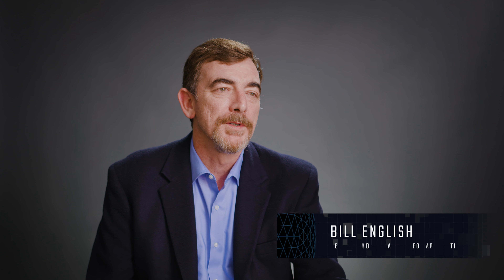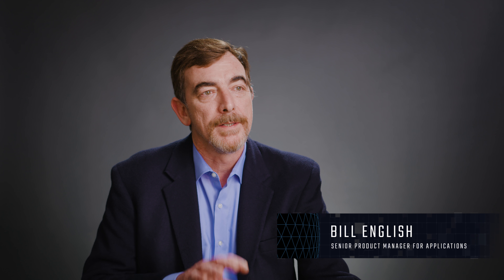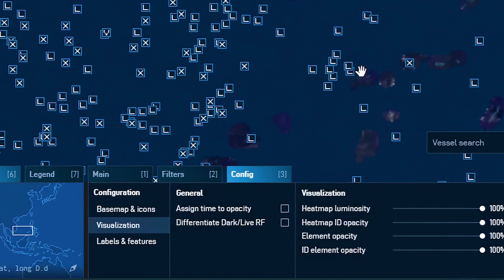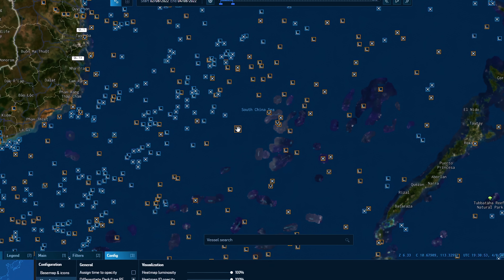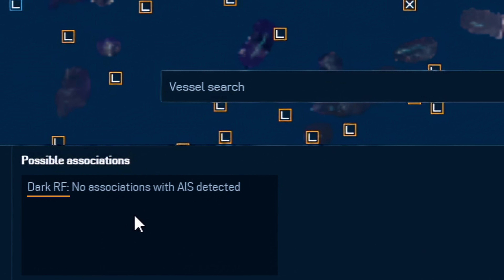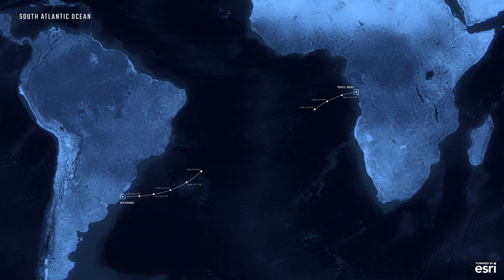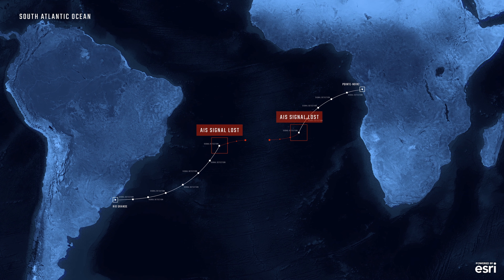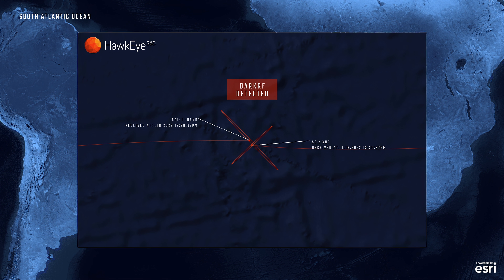Enhancing Dark Ship Detection with Maritime Association Analytics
One of the most common maritime problems today is tracking the whereabouts of dark vessels. HawkEye 360 has developed Maritime Association Analytics which fuses RF signal geolocations and third-party global AIS maritime data to provide automated insights into potential dark activity in key areas of interest (AOI) across the world. Bill English, Senior Project Manager, provides product details.